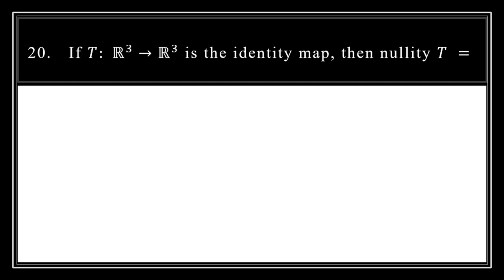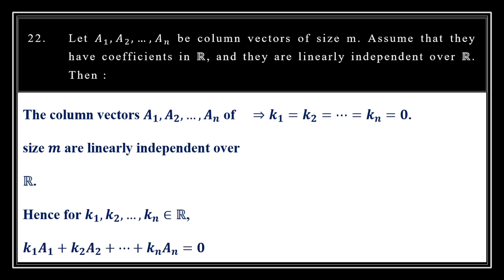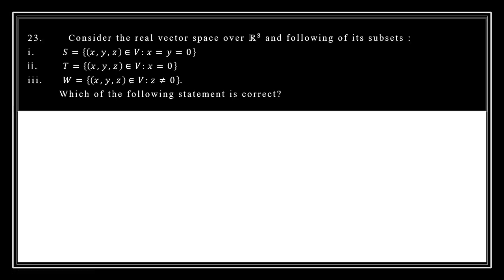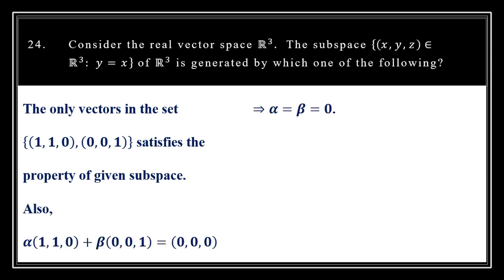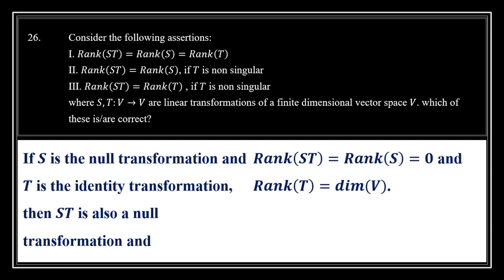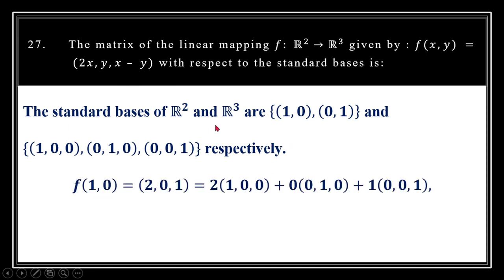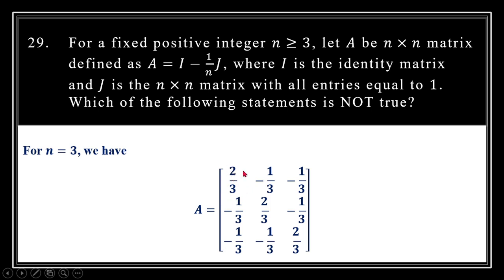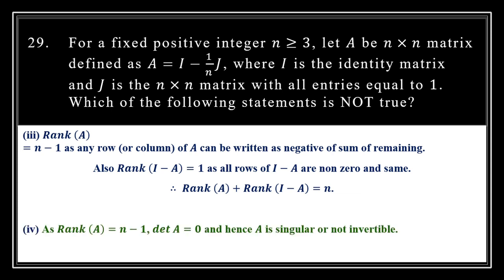NET, SET, GATE Guidance Lecture on Linear Algebra Part II (Mathematical Science NET SET Preparation)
This video explains the ten most important questions on Linear Algebra asked in previous question papers of NET SET and GATE examination in the subject of Mathematical Sciences.